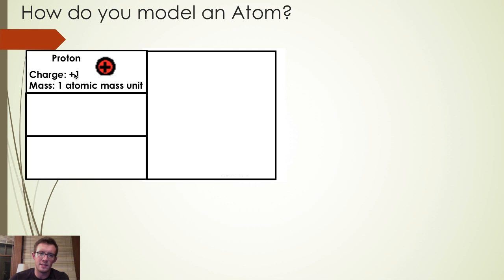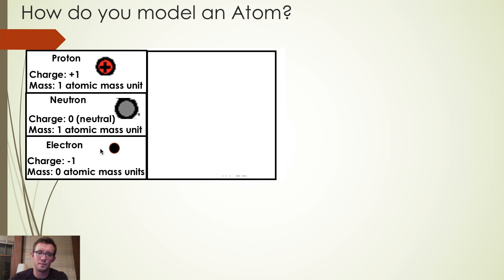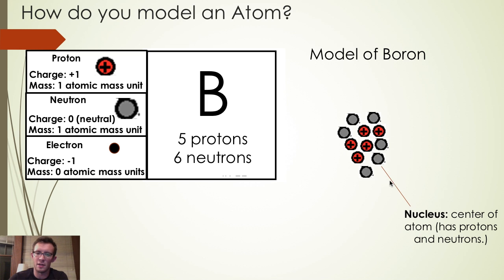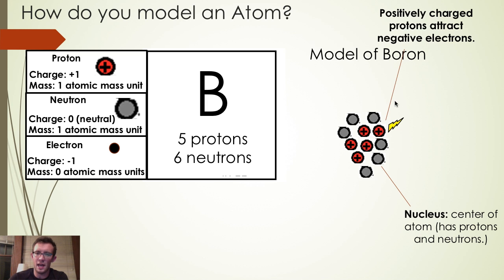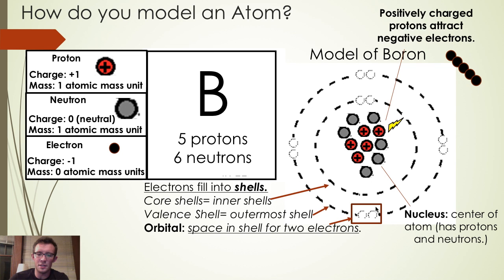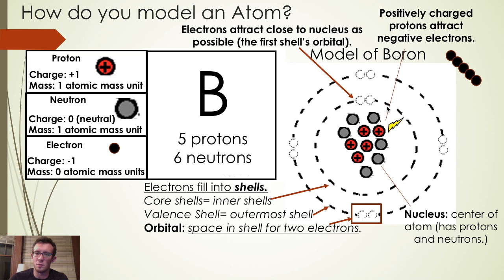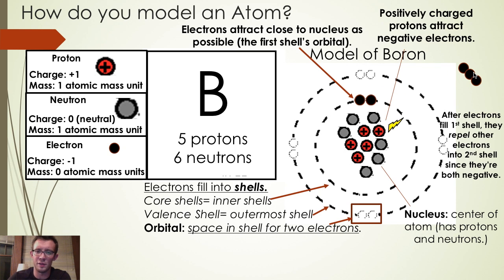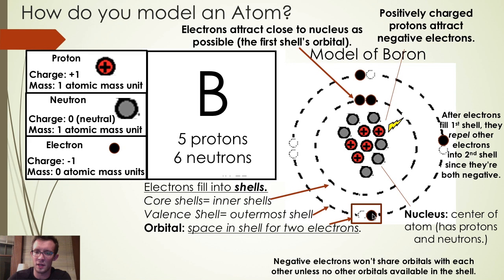Atomic Model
This video is about Atomic Model